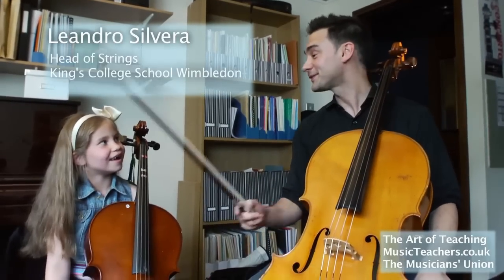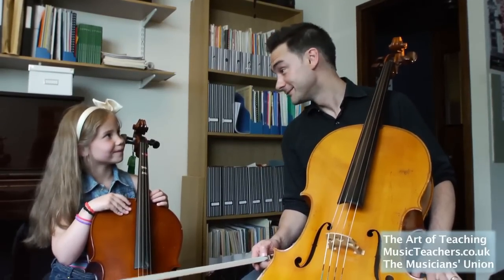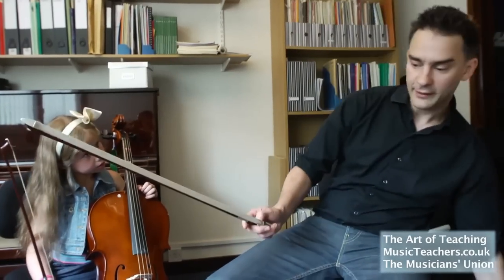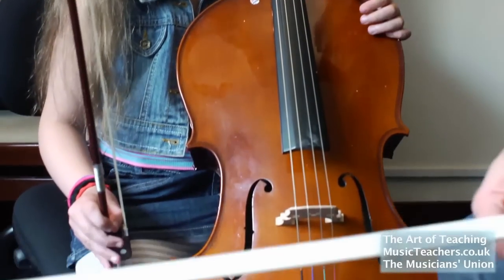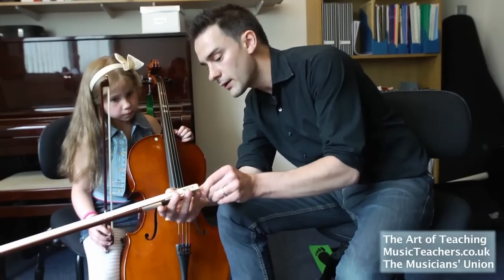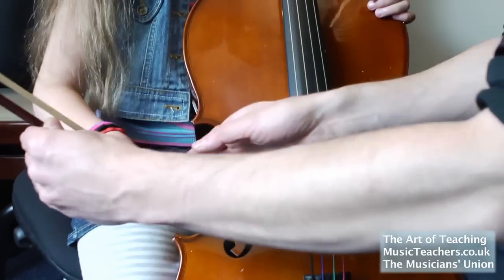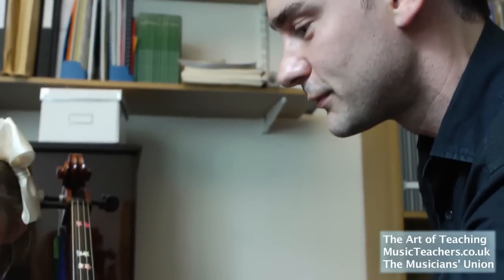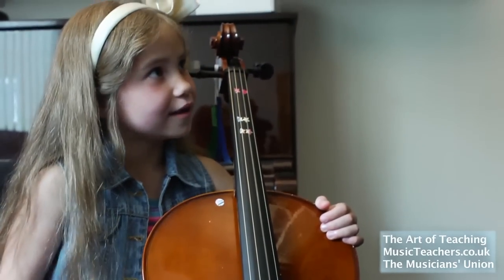Cello Lesson: Leandro Silvera: 1 Banana Thumb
Leandro Silvera is cello teacher at the Royal College of Music Junior Department, Director of summercellocourse.co.uk and Head of Strings, King's College School, Wimbledon.  In this film, Leandro teaches a young learner to hold the bow correctly.